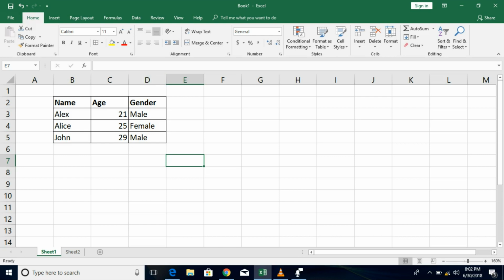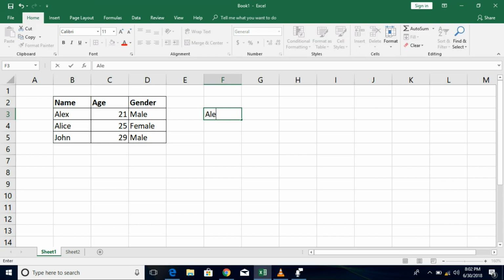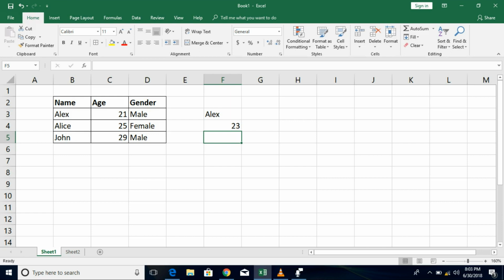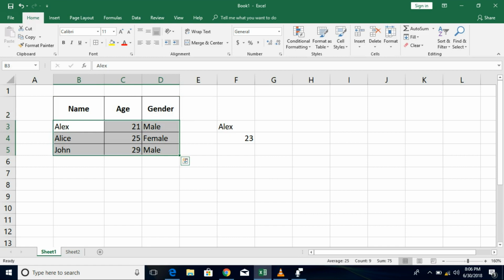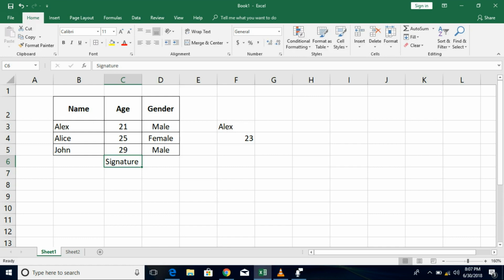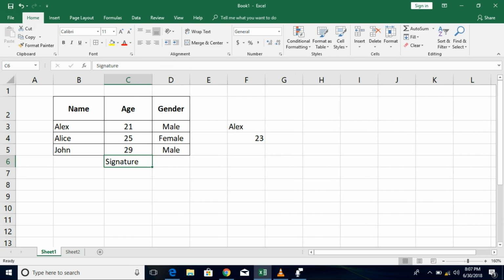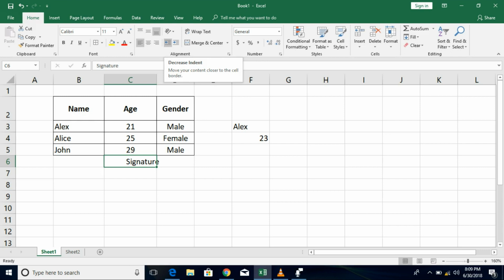How to use ALIGNMENT and INDENT in MS Excel 2016/2013/2010 tutorial with Neeraj Kumar Singh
This video will give the understanding on basics of Microsoft Excel 2016 about alignment. This tutorial will navigate through the Vertical, Horizontal alignment and Indent option in Excel.